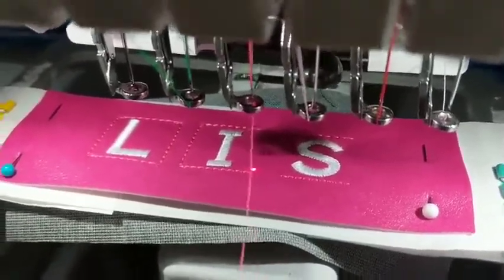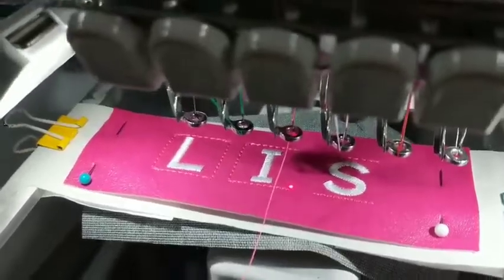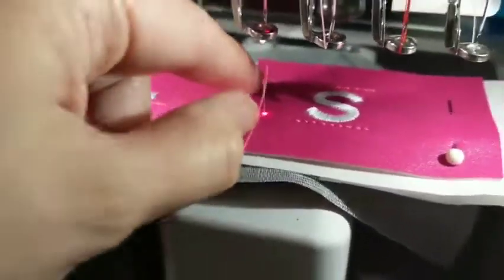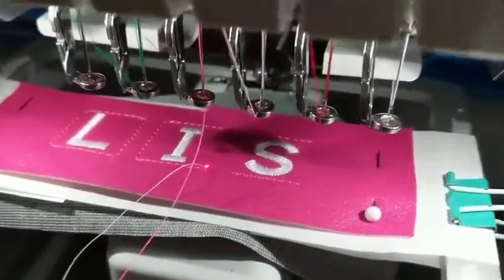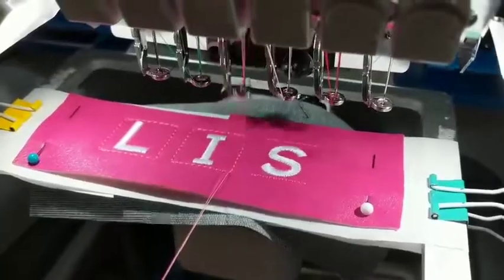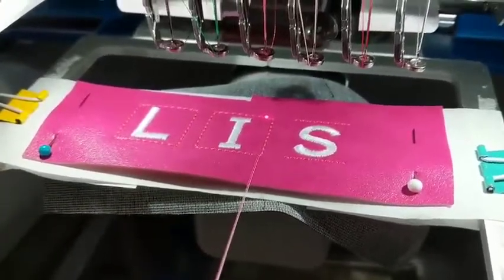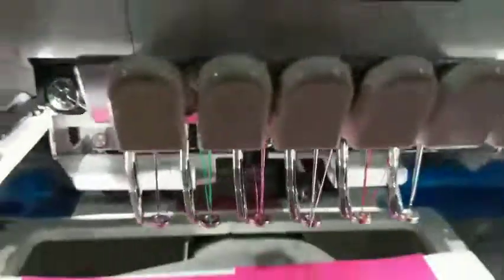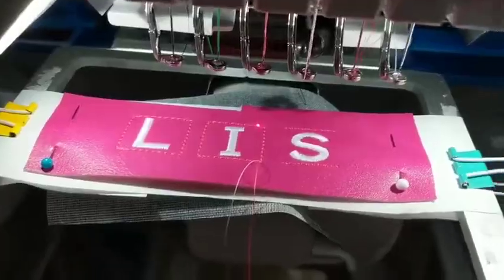How to get a clean backside.. for in-the-hoop machine embroidery, that is!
Here's how we get a nice, clean backside.. in our embroidery hoop, that is! No more birds nesting at the back of your in-the-hoop projects. Watch this quick video!